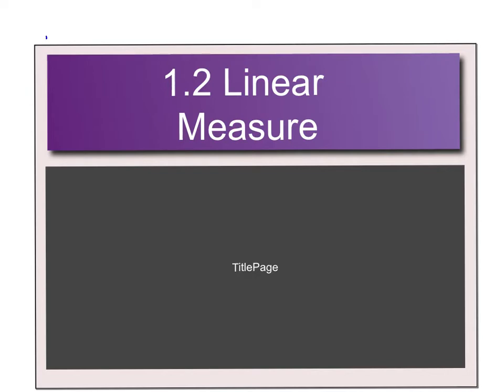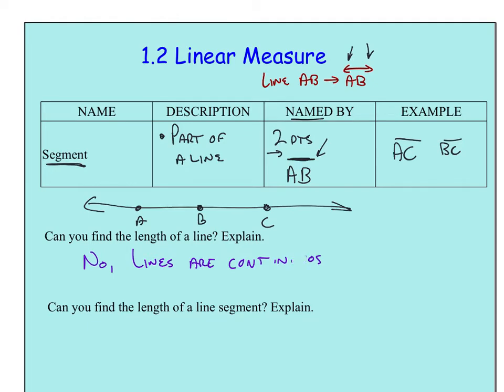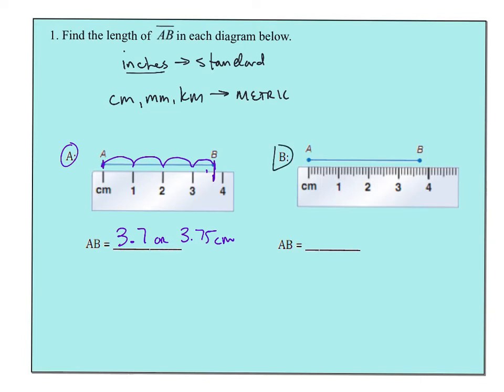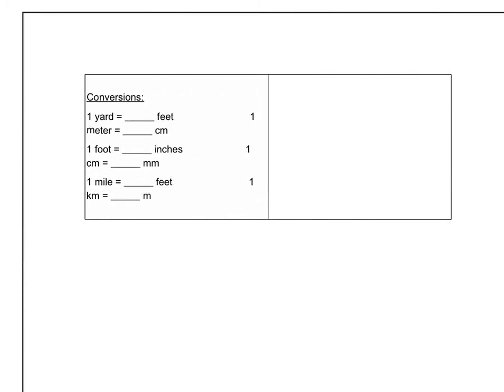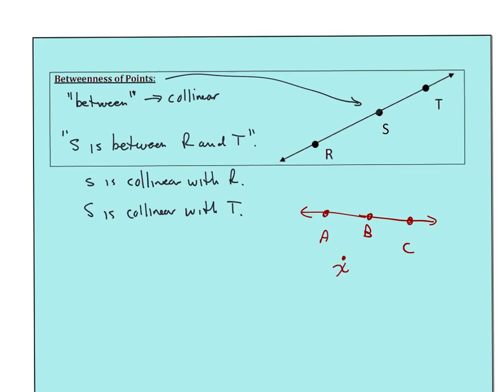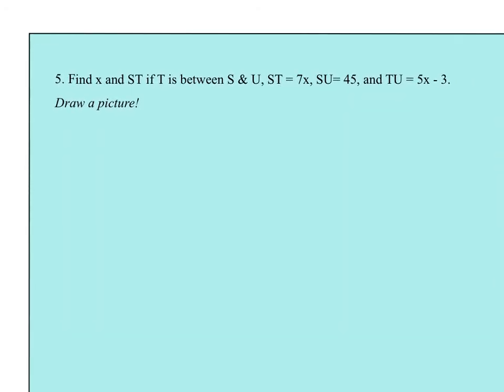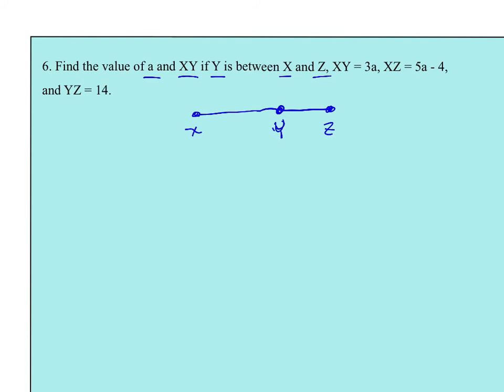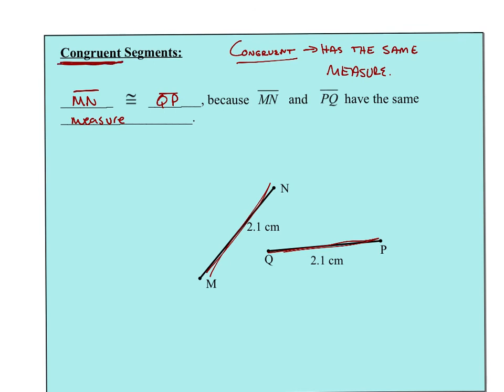1.2 Notes linear measure Geo A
Geo A Heeren. 1.2 Notes